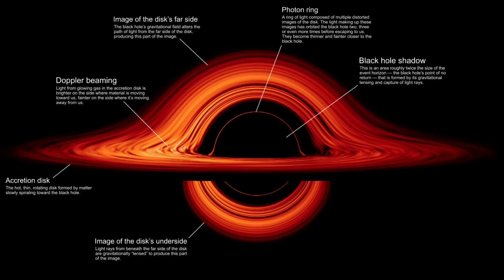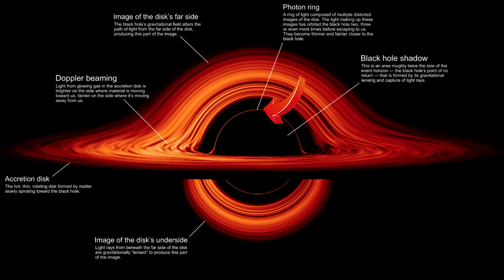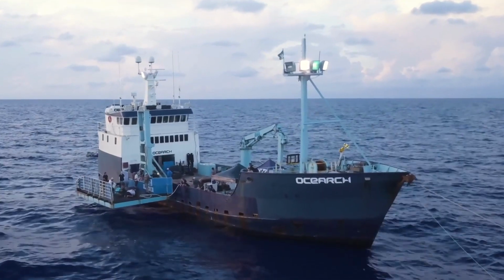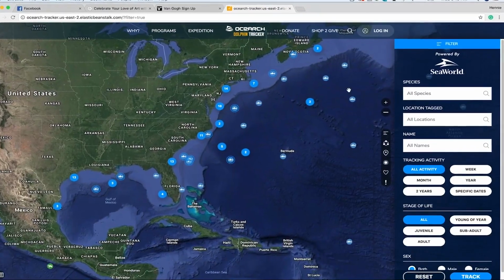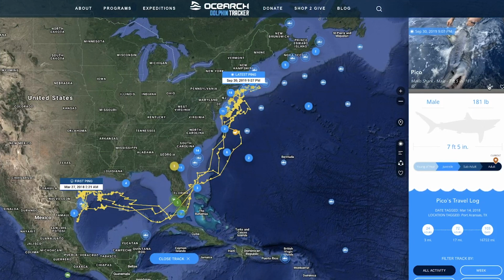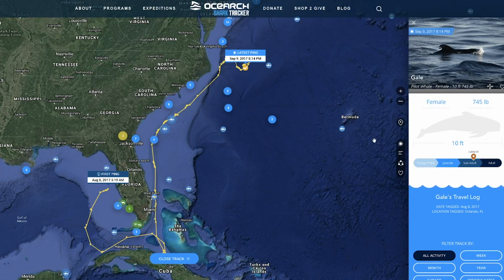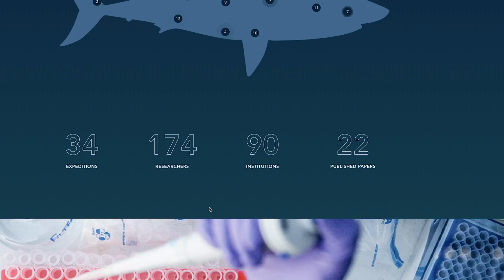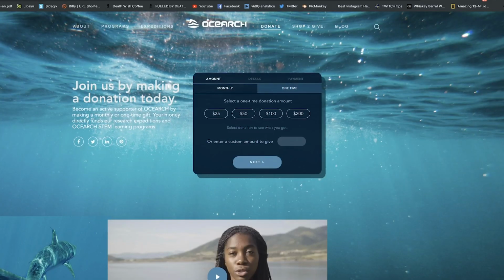NASA's new visual of Black Holes: Science on Fueled By Death Cast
On science this week from Fueled By Death Cast, NASA has released a stunning animation detailing exactly what we think a black hole would look like if you got close enough to observe it. With a lot of new data coming in all the time, we are finally starting to get a better understanding of this mysterious phenomenon in the universe. In fact, only earlier this year did we actually capture the first-ever picture of a black hole. Plus, the 2014 sc-fi movie Interstellar really did their homework as the movie depictions look surprisingly similar to these recent concepts from NASA.
Then, I recently discovered a wonderful site called OCEARCH that is a hub for all the tracked sharks, whales, turtles, seals and more sea life in the ocean. You can follow your favorite species or become very informed about singular animals, and even donate to the no-profit organization to help further their research and provide curriculum for STEM programs.